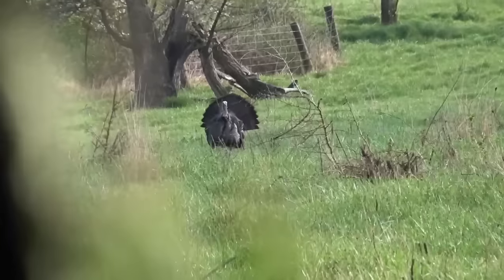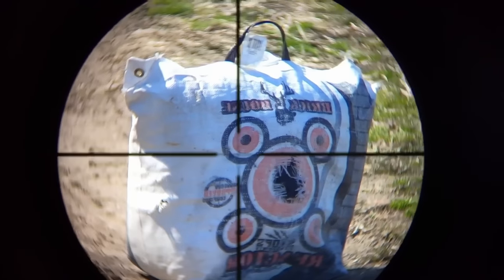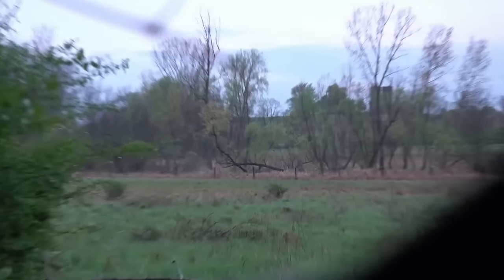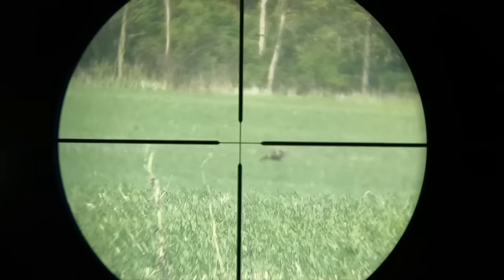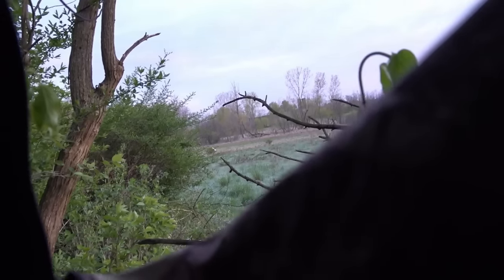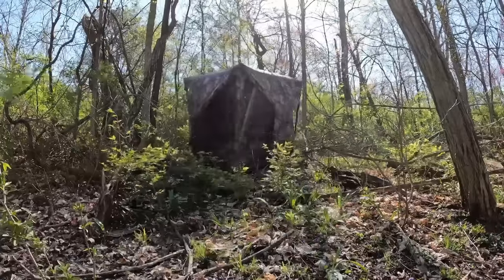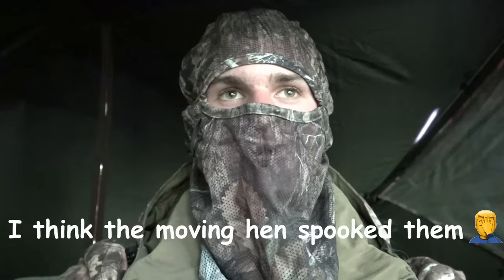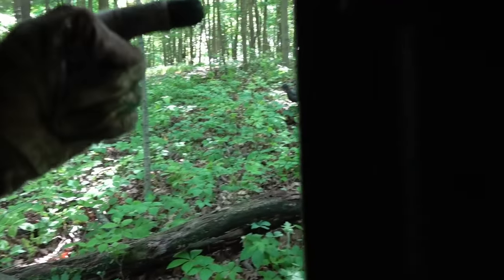Hunting Turkeys with a Mini Crossbow! - Challenge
I tried hunting turkeys with a mini crossbow!